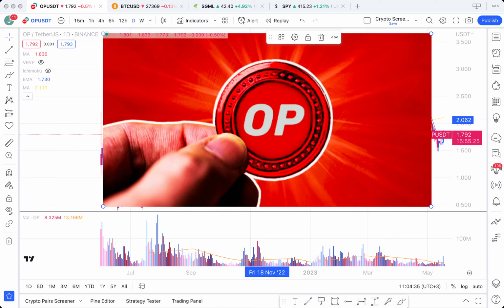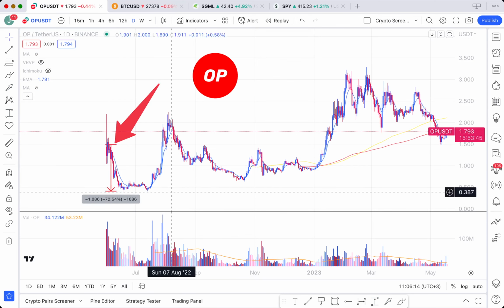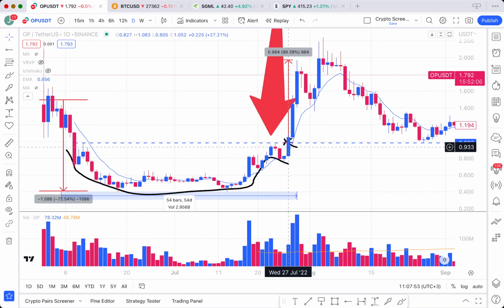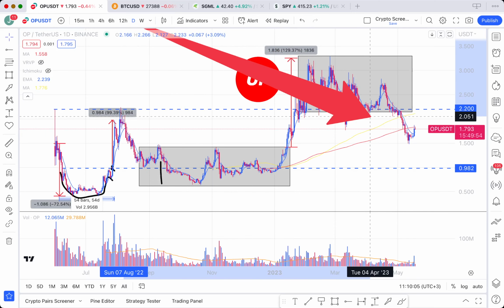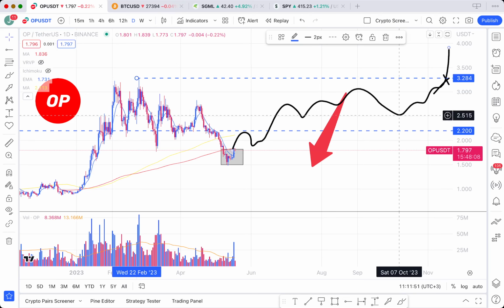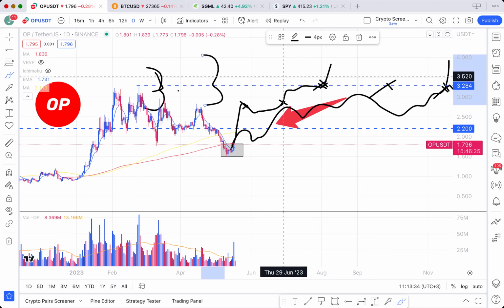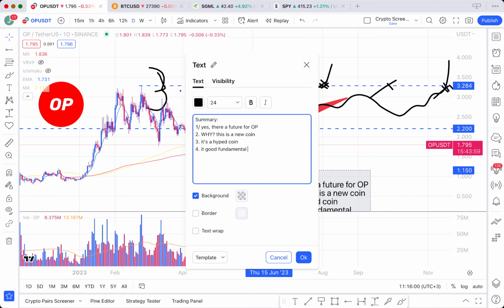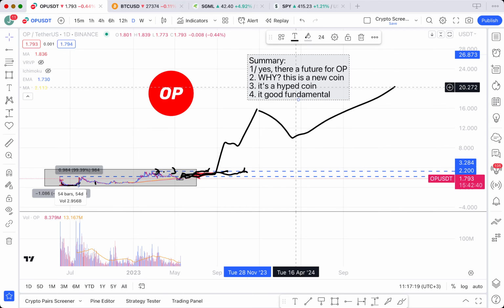State of $OP coin - Does it still have potential? (Not for the lazy)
► State of $OP
► How to trade $OP
►Join my private group for real-time trading updates and exclusive access to my proven trading techniques